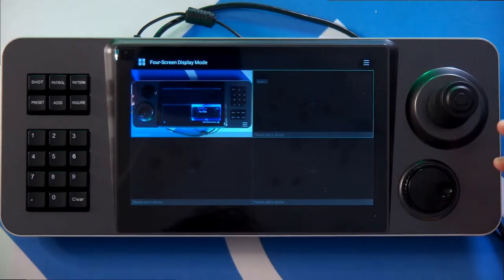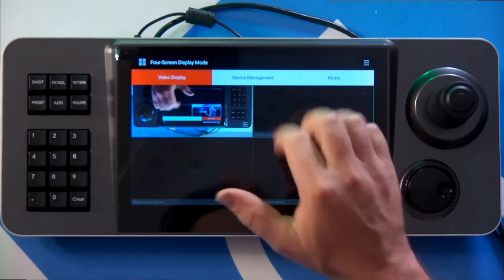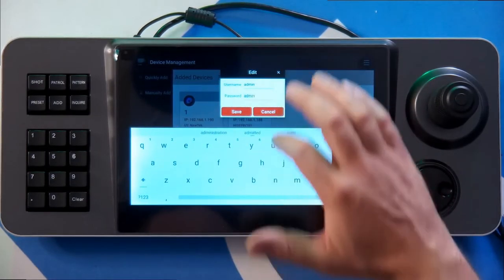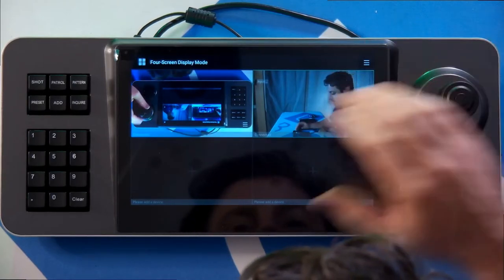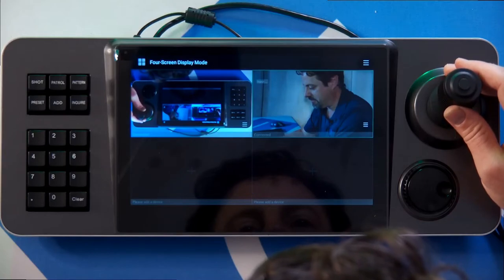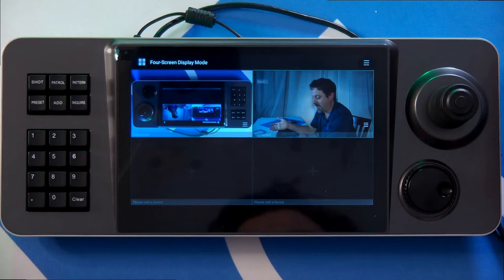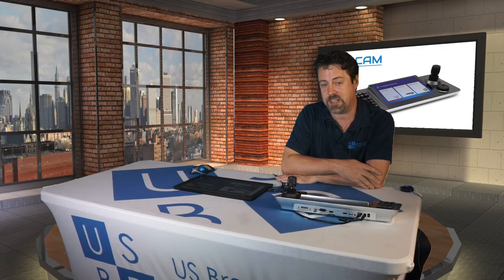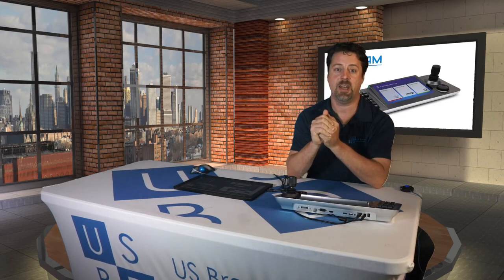PTZ Touch - Touchscreen PTZ Controller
Control your favorite VISCA IP PTZ cameras. Decode and manage 4 cameras to a quad split with intuitive interface.